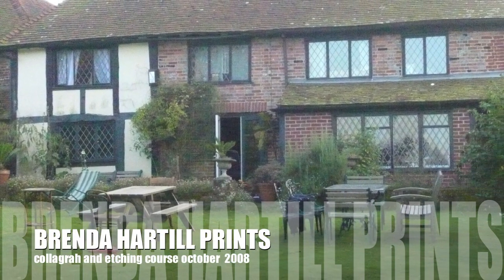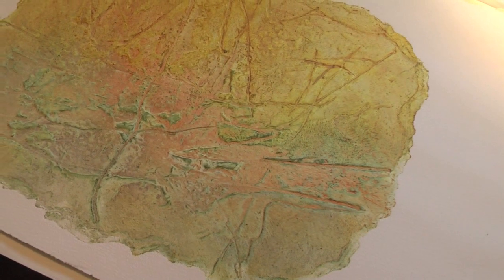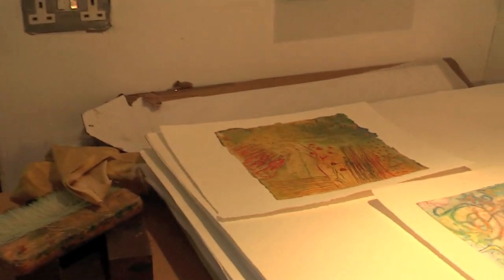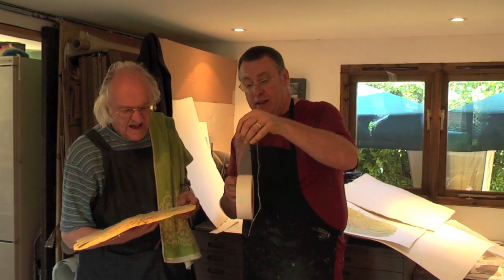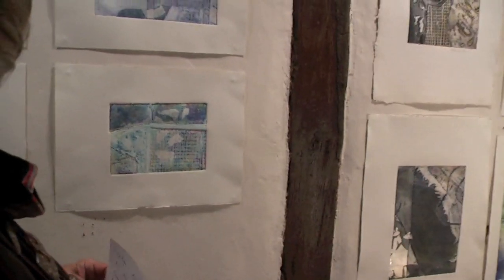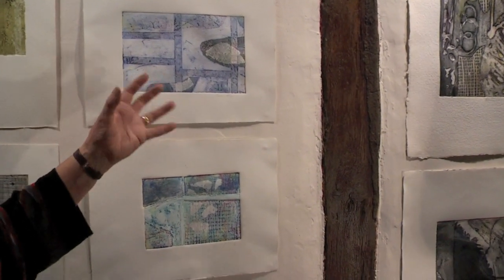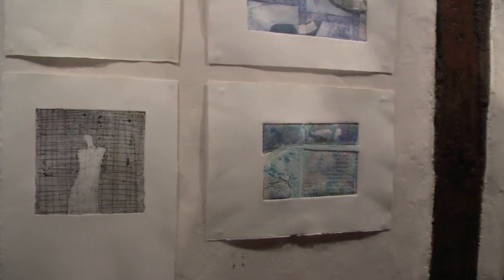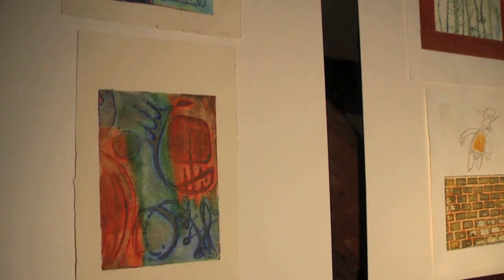courses 1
Brenda Hartill holds a printmaking course at her house and studio in Rye, East Sussex.  Shows students making and printing their work, and a critique by Brenda at the end